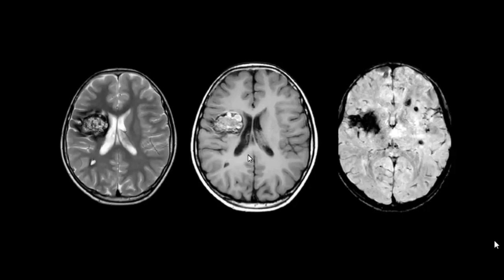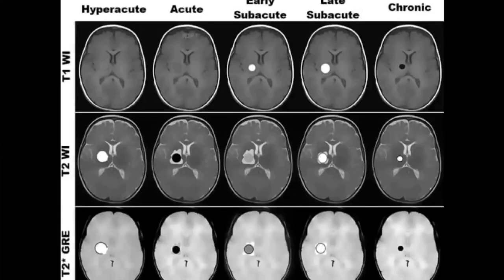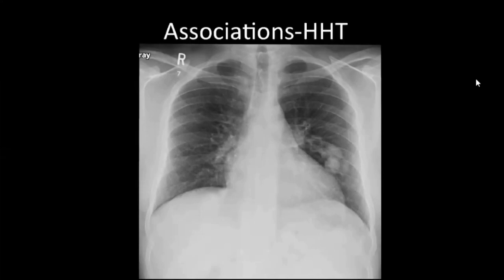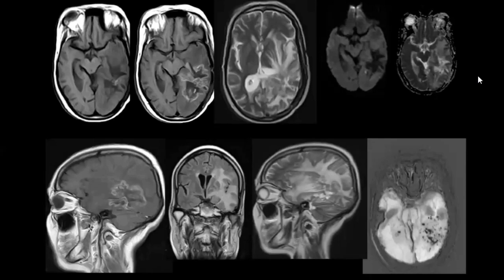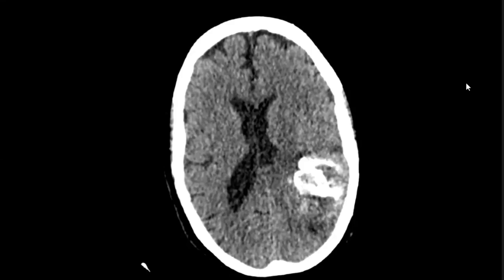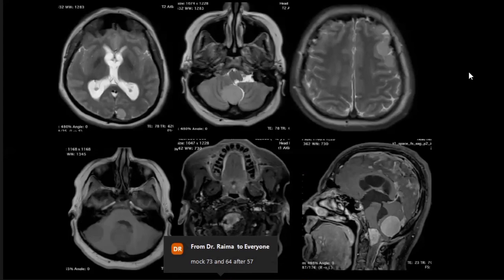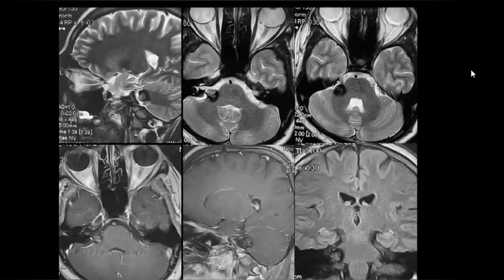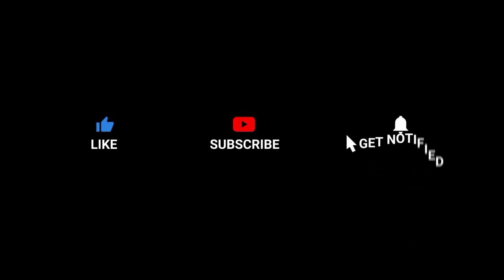Radiology Viva Cases # 357- 366 | Brain Exam Cases Part -5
Medulloblastomas are the second most common malignant brain tumor of childhood, with only high-grade gliomas being more common. They most commonly present as midline masses in the roof of the 4th ventricle with associated mass effect and hydrocephalus. Treatment typically consists of surgical resection, radiation therapy, and chemotherapy, with the prognosis strongly influenced by surgical resection, the presence of CSF metastases at the time of diagnosis, molecular and histological features and expression of the c-erbB-2 (HER2/neu) oncogene.
Ependymomas represent a relatively broad group of glial tumors most often arising from the lining of the ventricles of the brain or the central canal of the spinal cord. They account for ~5% of all neuroepithelial neoplasms, ~10% of all pediatric brain tumors and up to 33% of brain tumors occurring in those less than 3 years of age.
Pilocytic astrocytomas, also known as juvenile pilocytic astrocytomas, are circumscribed astrocytic gliomas that typically to occur in young patients. The majority of sporadic pilocytic astrocytomas arise from the cerebellum, whereas in the setting of neurofibromatosis type 1, they often involve the optic chiasm and pathway. In adults, they are typically supratentorial.